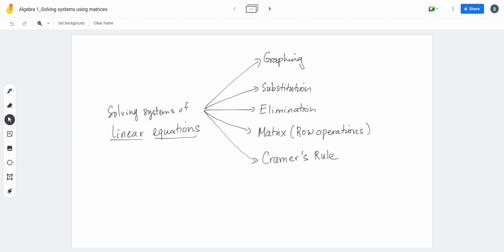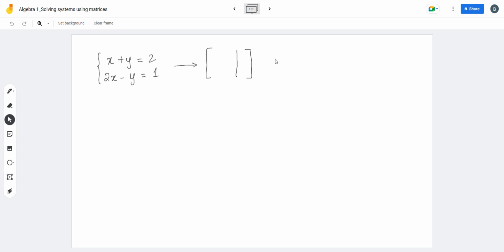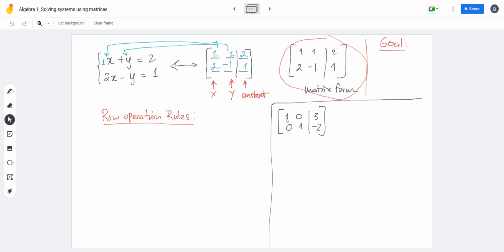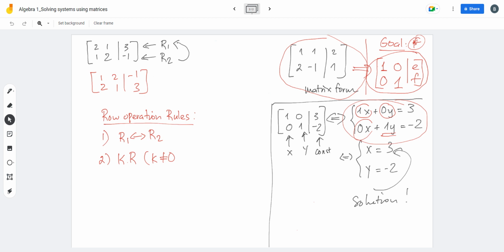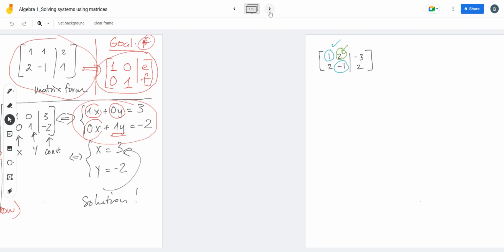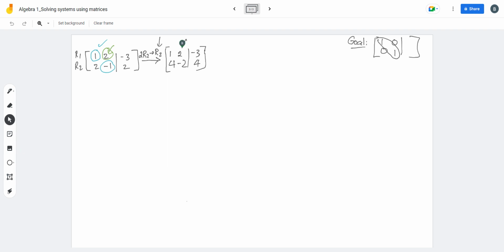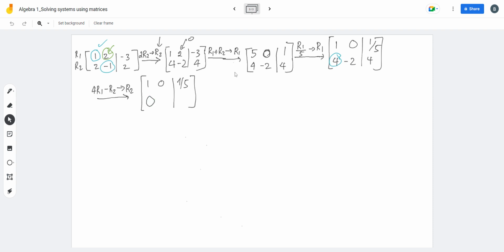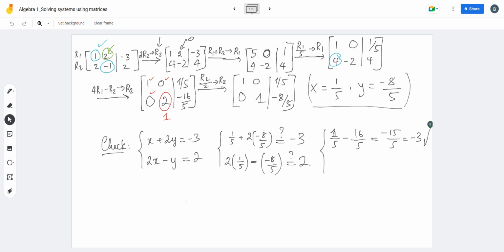Algebra 1 Solving systems using matrices